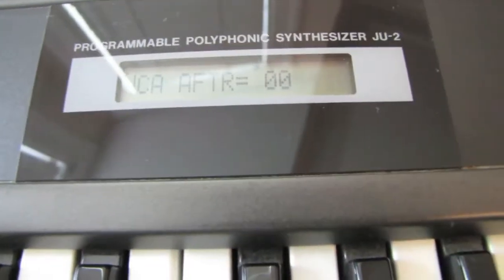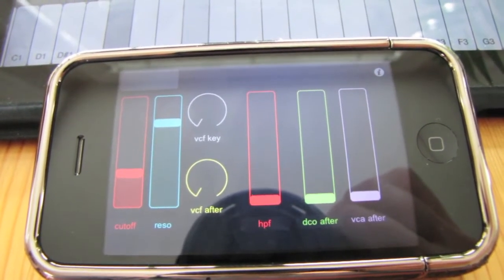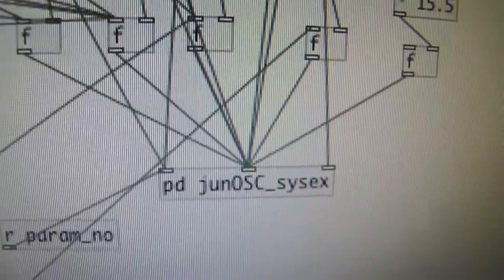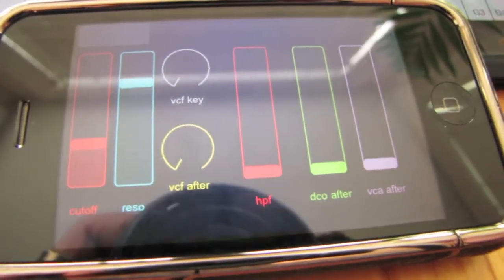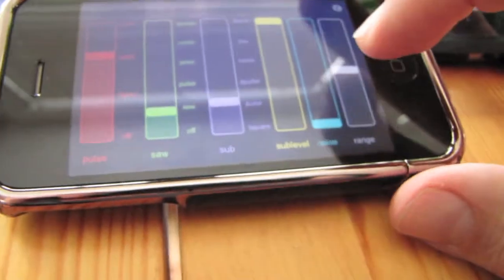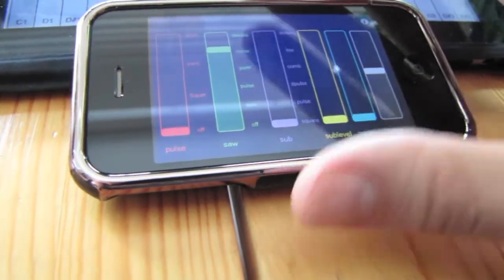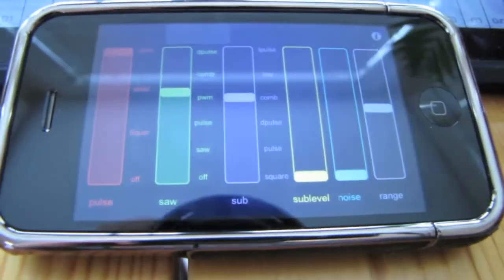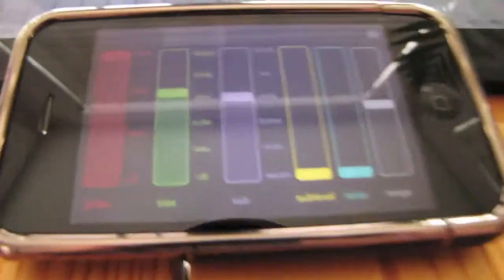iPad + iPhone + Analog Synth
Performing and manipulating a 1986 Roland analog synth (juno2) with an ipad and iphone at the same time

Credits:
Touch OSC / Pure data setup

(iphone app that sends OSC)

arpeggiator / sequencer:
network wifi midi (computer: core-midi)

Hardware:
Roland UM-2 Midi to USB interface
Roland Juno2
iPad 1
iPhone 3GS
MacBook Pro